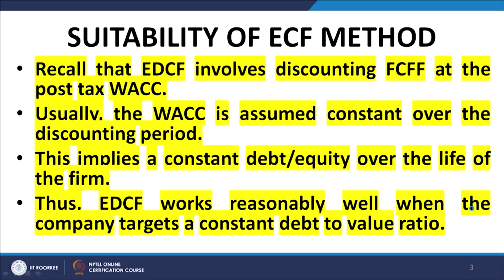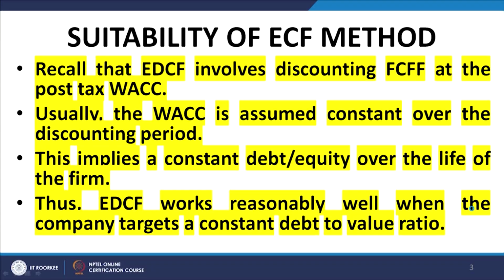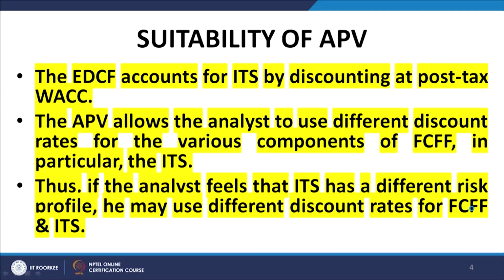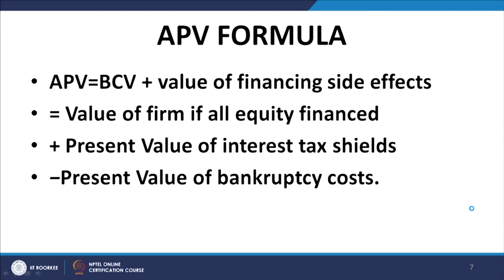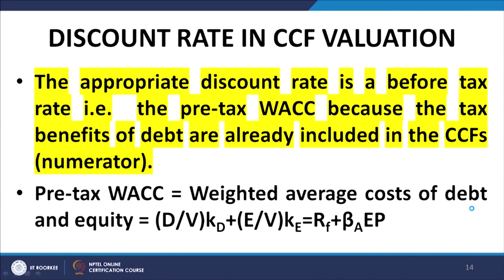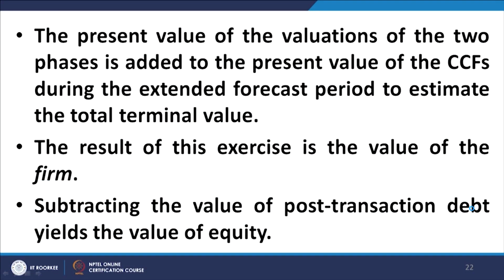Lecture 29: Equity Valuation VI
The Adjusted Present Value Model & Capital Cash Flow Model of equity valuation are explained.